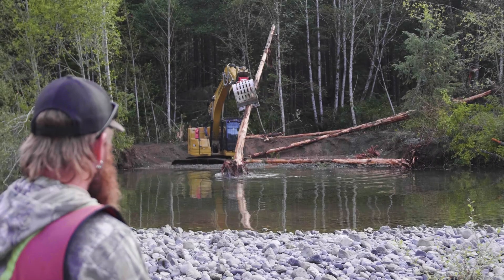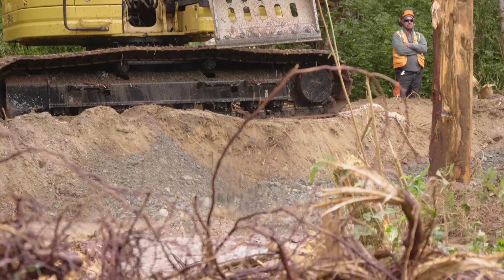Installing a Bank Buried Large Wood Structure for River Restoration, for Better Salmon Habitat!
Together, we’re working to bring salmon back to hiłsyaqƛis.

This takes meaningful, large-scale recovery that recognizes the true value of clean water, healthy rivers, and abundant Pacific salmon and wildlife populations.

By returning large wood to rivers—we’re embracing the wild, unruly, and beautifully chaotic essence of a river allowed to be itself.

Learn more about what we do at ReddFish.org
Redd Fish humbly acknowledges the ancestral territories of the Nuučaanuł Nations, who have owned and managed their territories since time immemorial.